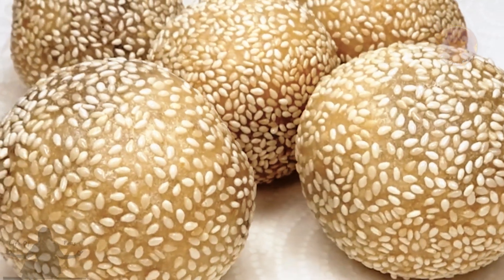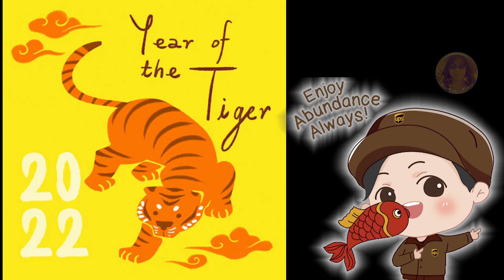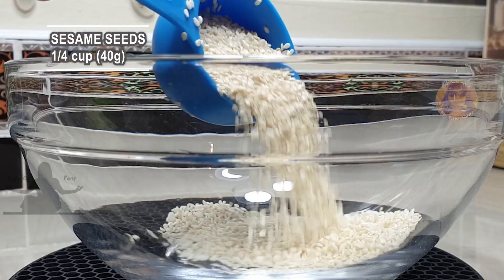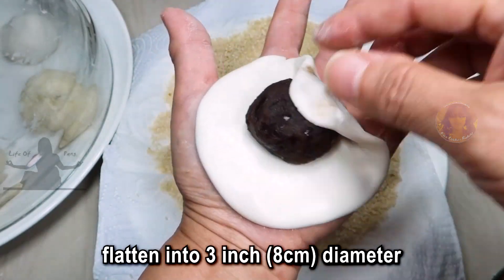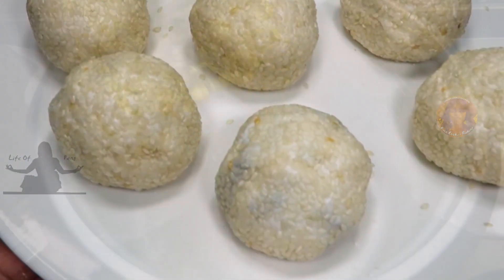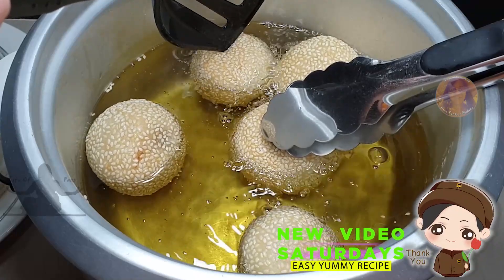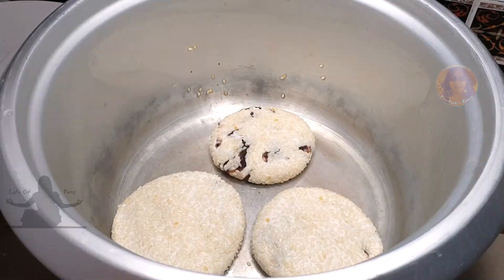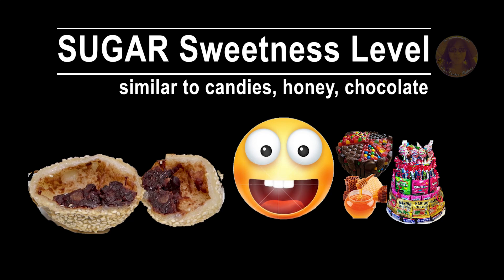How To Make Sesame Balls At Home | 4 Ingredient Chinese Jian Dui | EASY RICE COOKER RECIPES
Welcome to Rice Cooker Baking with Life Of Pang! Where YOU can BAKE in your RICE COOKER! (EXPAND for RECIPE)

This recipe is super easy and the result is quite good. Although it did take a long time to fry them in the rice cooker, I didn't heat up the house and my sesame balls didn't burn or over brown! Yeah!

NOTES:
* 1 cup = 250 ml
* My rice cooker capacity = 1 litre or 5 cups
* Serving = 8 balls

INGREDIENTS:
• 1/2 cup (60g) GLUTINOUS RICE FLOUR
• 1/4 cup (55g) SUGAR
• 1/4 cup (60g/60ml) HOT WATER (almost over-flow cup)
• 1 cup + 2 tbsp (120g) GLUTINOUS RICE FLOUR
• 1/4 cup + 1 tbsp (74g/75ml) WATER (room temp)
• 3/4 cup (200g) RED BEAN PASTE (8 balls of 24g each)
• 1/4 cup (40g) SESAME SEEDS

HOW TO MAKE IT:
1. Mix 1/2 cup (60g) of glutinous rice flour with sugar and hot water. Fold until smooth and creamy, about 2-3 min. Then cover and let it sit for 5 minutes
2. After 5 minutes, add the rest of the flour and room temperature water. Fold until dough formed, about 5 minutes. Now cover and let it sit for 30 minutes
3. For the filling, shape 8 filling balls of 24 grams each; about the size of big gum ball or large marbles. Use any filling you like
4. Thoroughly wet the sesame seeds by placing it in a bowl and cover with water. Mix about 30 seconds then drained in a fine mesh strainer. Spread seeds on a paper towel, ready for use. Seed should be damp not soaking wet
5. After 30 minutes, divide the dough into eight equal pieces, 45 grams each. Shape them into balls, about the size of golf balls or ping pong balls. Keep dough cover to prevent over drying
6. Flatten each dough into a 3 inch (8cm) diameter circular shape. Place a filling ball in the middle then fold the sides over the filling, pinching the edges to seal it. Watch the video for visuals. Gently roll the dough ball between your palms until most of the seams are gone. DO NOT over roll as some area may begin to thin out
7. Gently roll the ball in the damp sesame seeds until all sides are covered with seeds. Roll it between your palms to push the seeds into the dough a bit more. Keep sesame balls covered
8. Pour enough oil into your pot or pan so to completely cover the sesame balls. Press the COOK button and wait about 5 minutes for the oil to became hot. At this point, the one button/lever rice cookers will go into WARM status. This is normal
9. Deep fry the sesame balls until cooked and light brown. During frying, rotate the sesame balls regularly to ensure all sides brown evenly.
IMPORTANT:  Increase HEAT by pressing the COOK button every 7-10 minutes. Repeat this process during the whole frying duration. The sesame balls will rise up once it is cooked
10. Drained on paper towel for 5-10 minutes and enjoy

STOVE TOP FRYING:
1. Bring oil to 320F (160C) on medium heat
2. Fry sesame balls, constantly rotating to get evenly brown skin. Fry until they rise up and at the brown level you like. Lower heat as needed to adjust the temperature if sesame balls are browning too quickly

• MY STOREFRONT

SIMILAR BAKING ITEMS (due to where I live, your country may not have exact make/model):
• RICE COOKER (similar size)
• RICE COOKER WITH LID
• PARCHMENT PAPER
• FOOD SCALE
• GLUTINOUS RICE FLOUR
• SWEETENED RED BEAN PASTE

VIDEO PRODUCTION:
• Adobe Premiere Pro
• Canon G7X Mark III
• Samsung Galaxy S9+
• MUSIC: I have a subscription to storyblocks.com (audioblocks.com) and have full license right to use the music in my videos